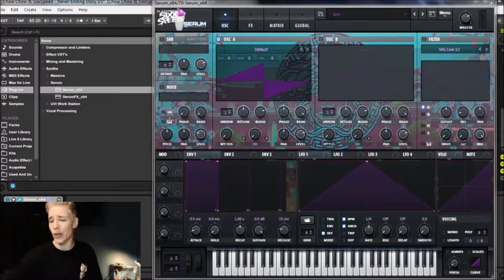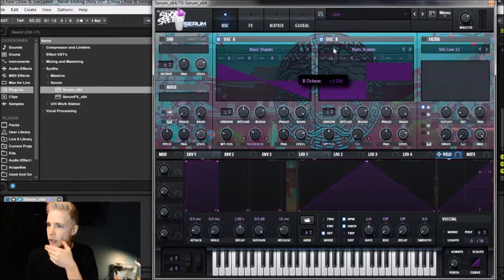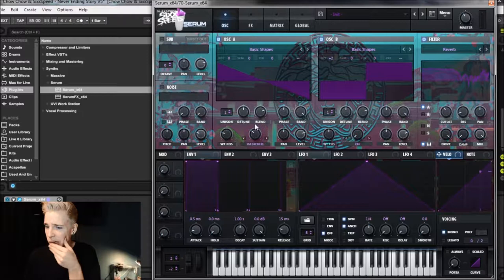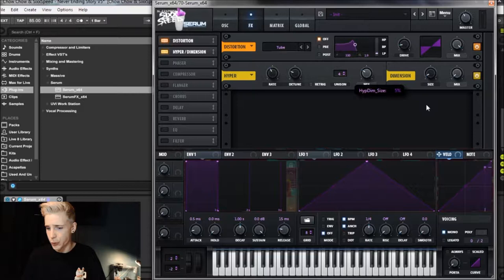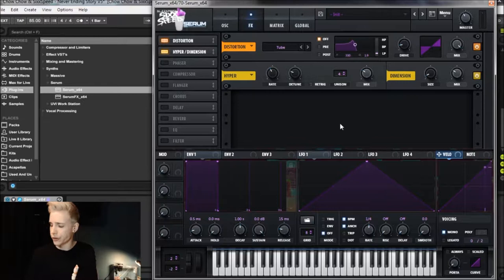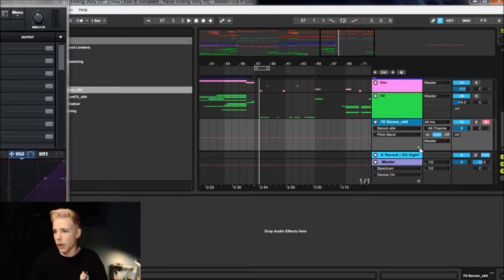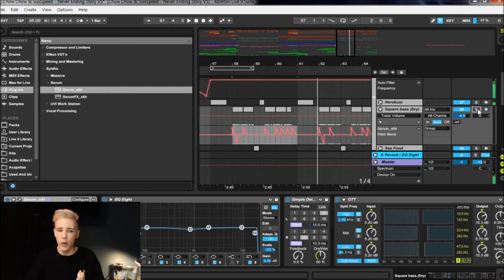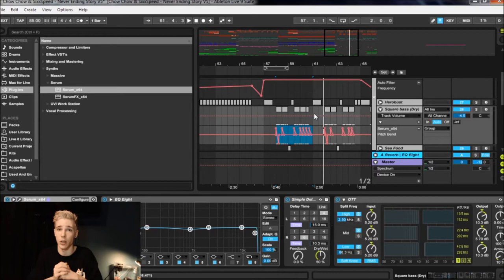MAKING GNARLY TRAP BASS IN SERUM [HEROBUST/NGHTMRE]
TUTORIAL TIME!!

Here is a quick tutorial that goes over how to make the "Herobust"/"NGHTMARE" inspired bass from Chow Chow and I's single, "Never Ending Story". As well as a walk through of the automation process used to help spice up any sound!

As well I have a quick update on a GIVE AWAY that I'm going to be doing in March.